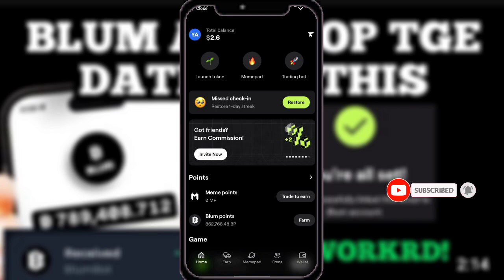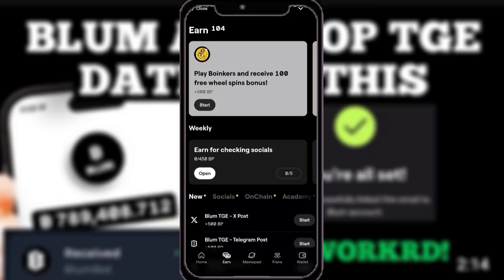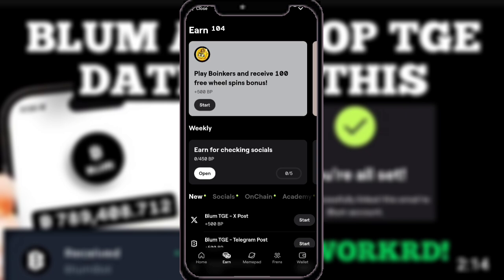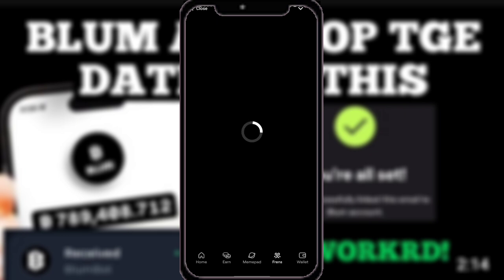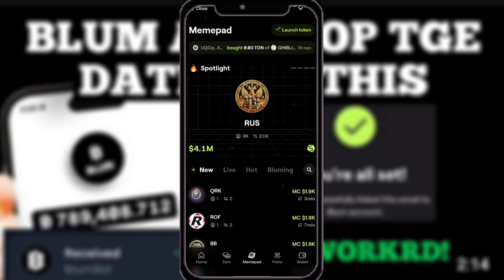BLUM AIRDROP TGE- Blum Email Verification | Blum mining TGE